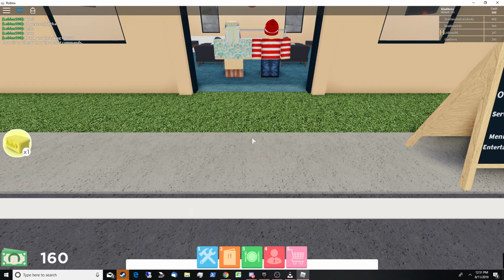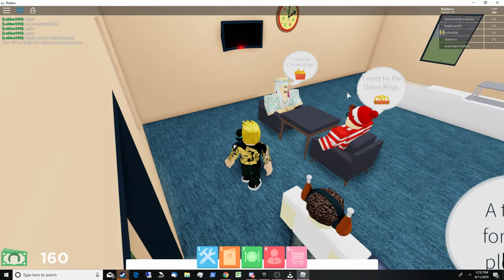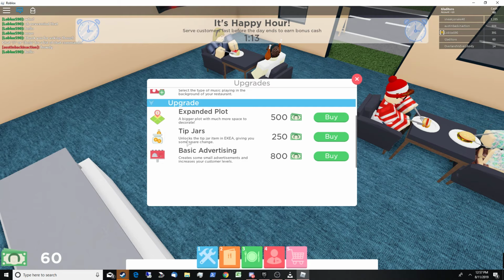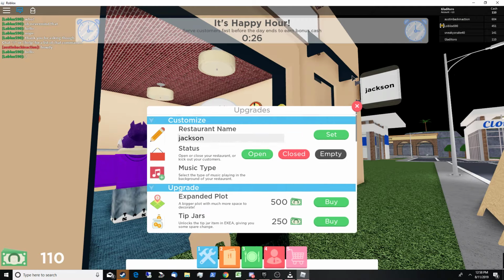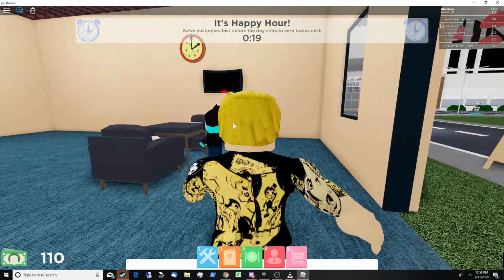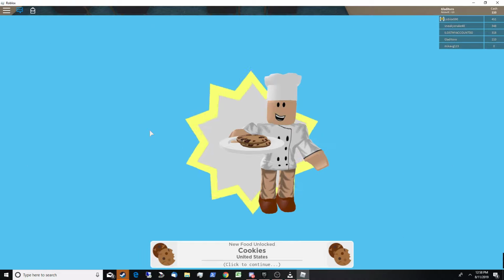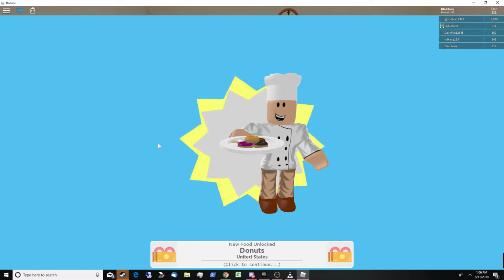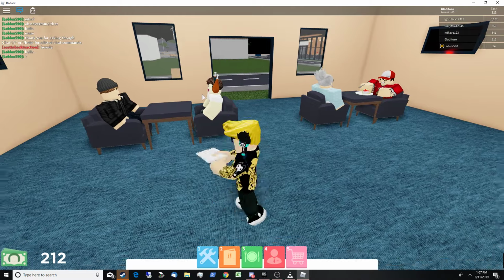Restaurant Tycoon 2 pt 2